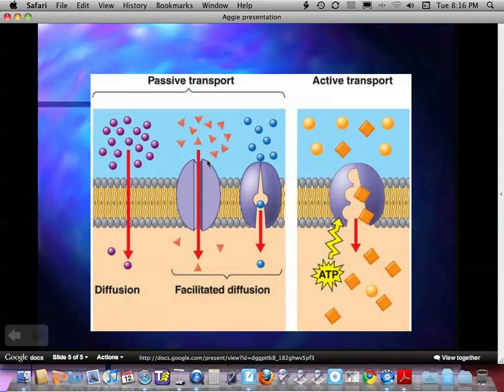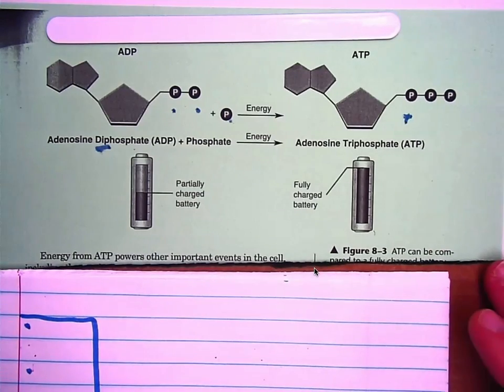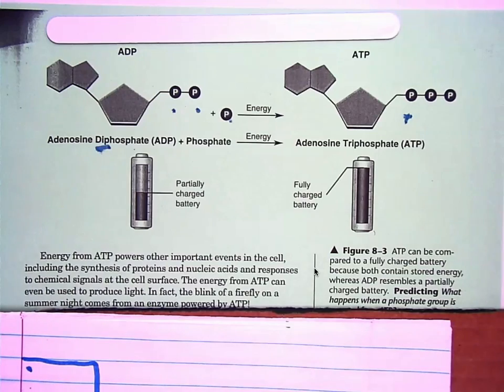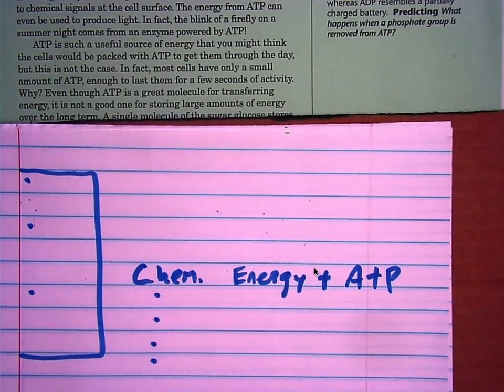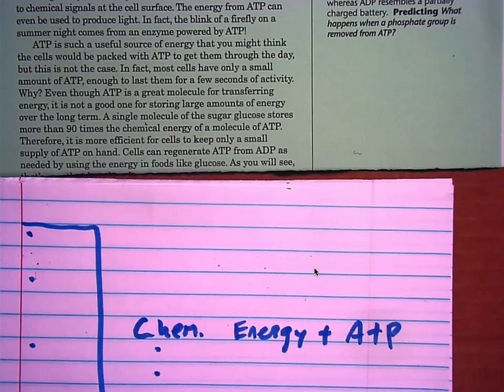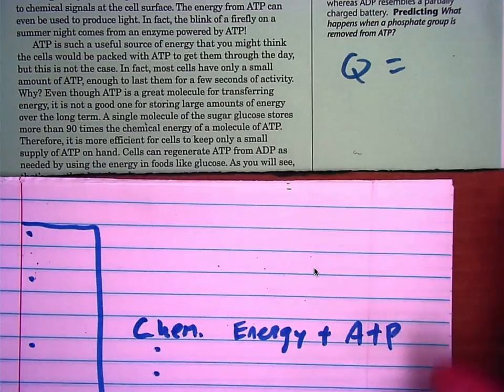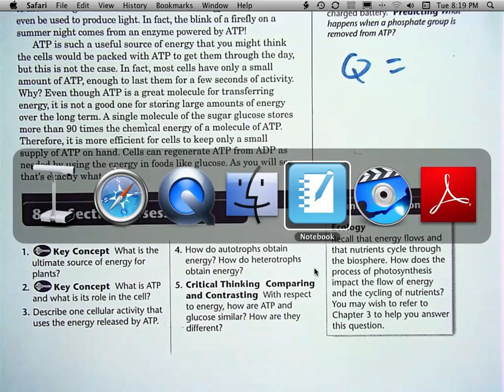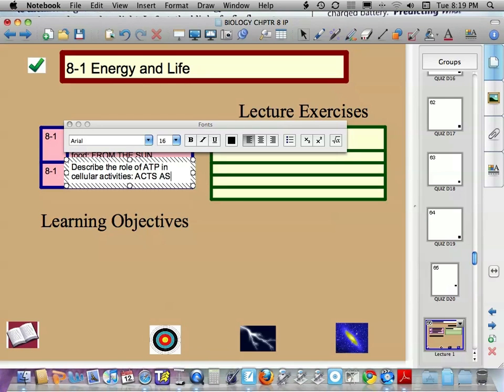WORLEY BIO 8-1 PART 3.m4v